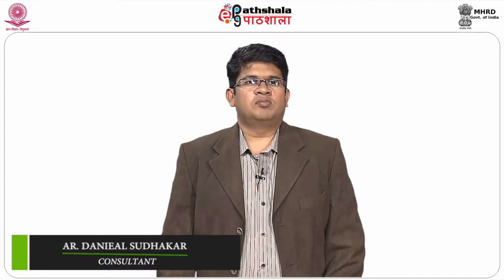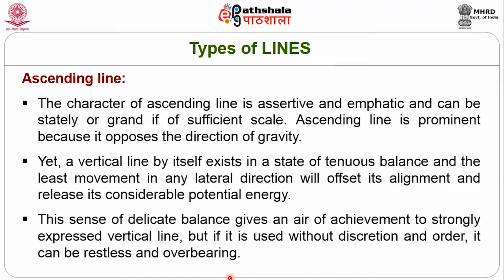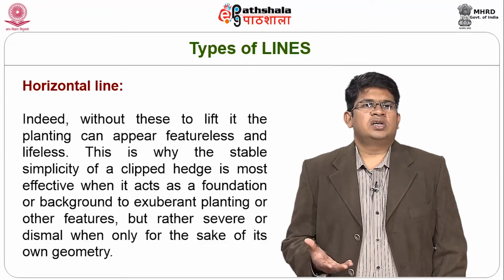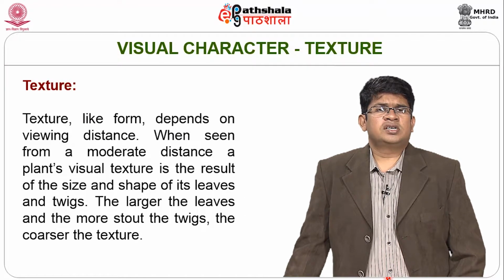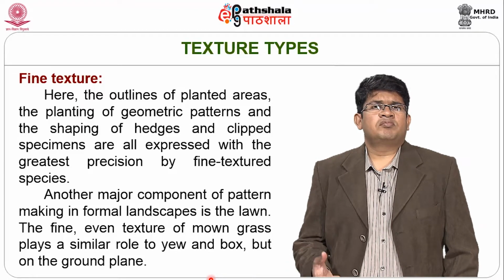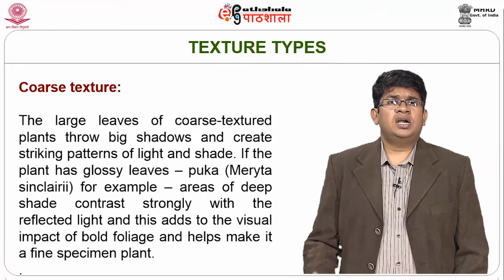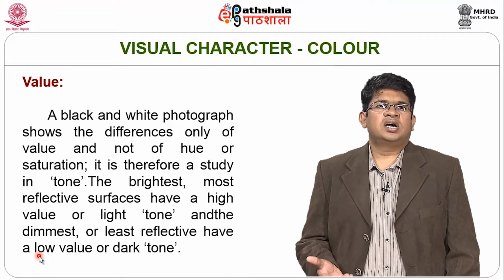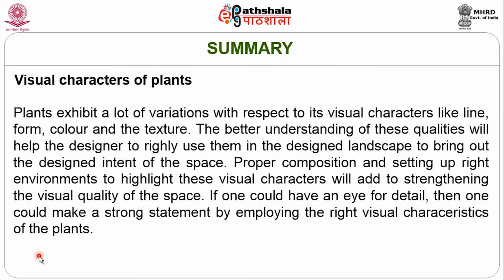25Visual Characteristics of Plants – 3